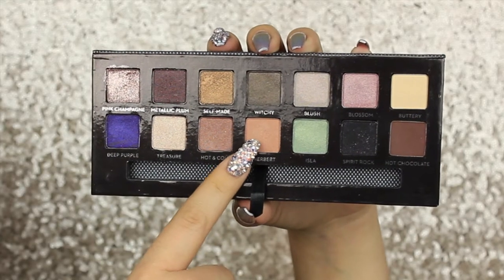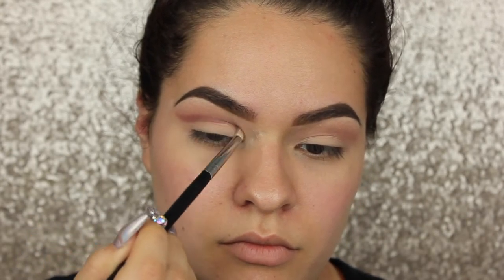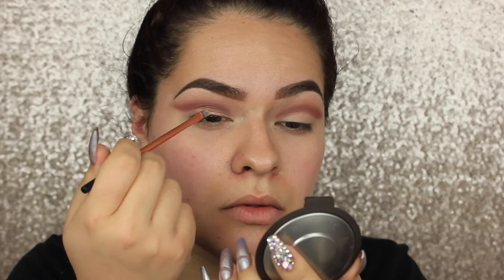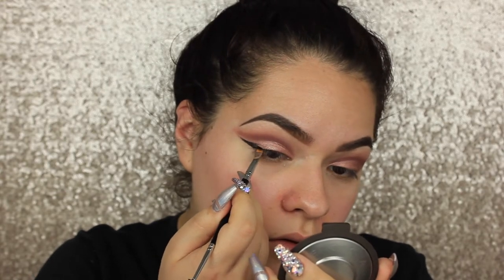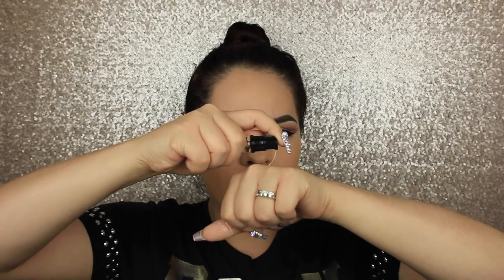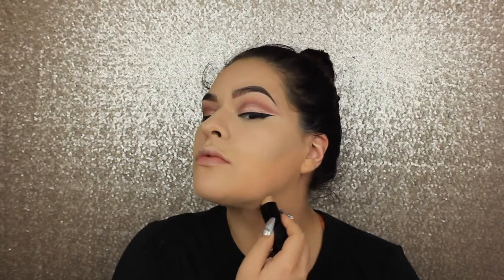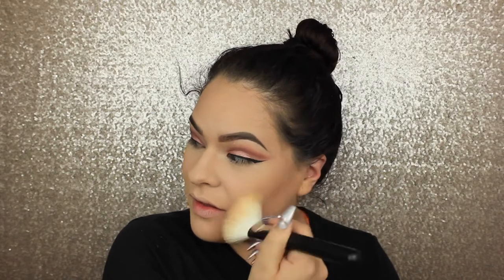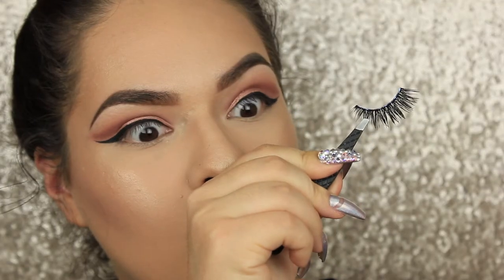Valentine's Day Evening Tutorial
Brow Tutorial

Daytime Valentine's Day Tutorial

*Products Used!

Anastasia Beverly Hills Brow Pomade in Medium Brown
Maybelline Instant Age Rewind
Airspun Transluscent powder
Morphe Brushes Jaclyn Hill Favorites palette
Morphe Brushes 35K Palette
ABH Self Made Palette
Nivea Mens shave balm
Loreal Pro Infallible in 103
MAC Pro Longwear Concealer in NW20
Maybelline Stick Foundation
Morphe brushes 9C Contour Palette
Wet N Wild Ombre Blush
Sephora Radiant Luminating Drops in Champagne
ABH Glow Kit in That Glow
Ofra Liquid Lipsticks in Mocha and Sao Paolo
MAC Fix+

Song used in the beginning!